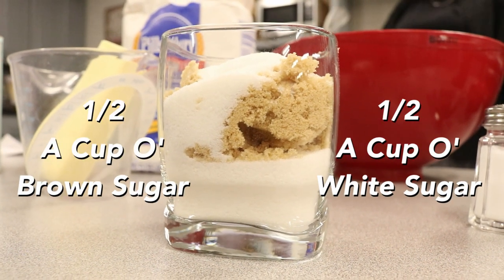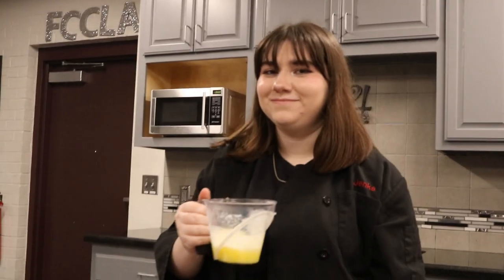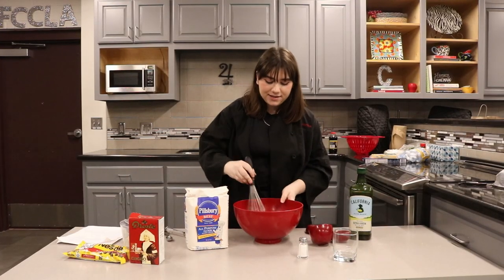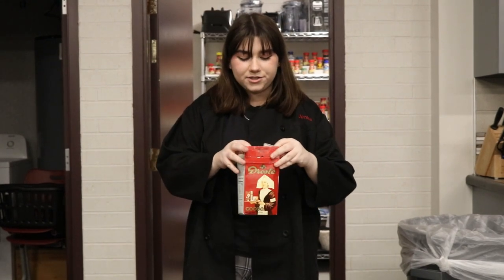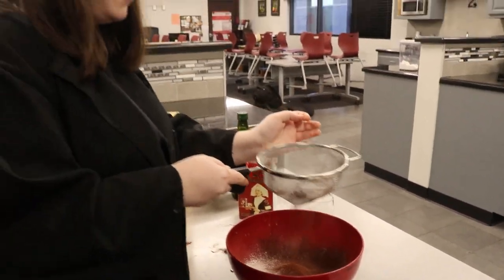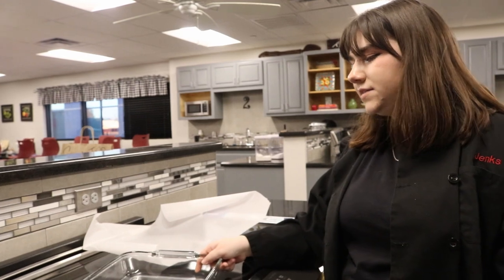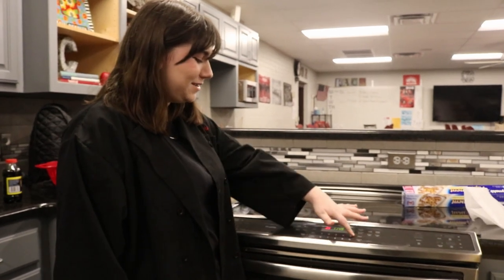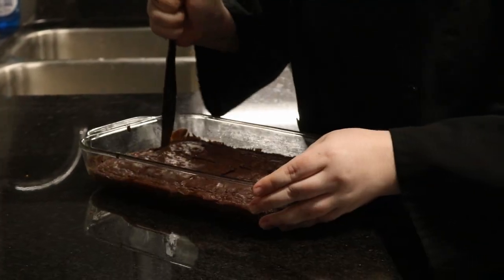Cooking With Cami - Episode #1 (Dense Brownie)